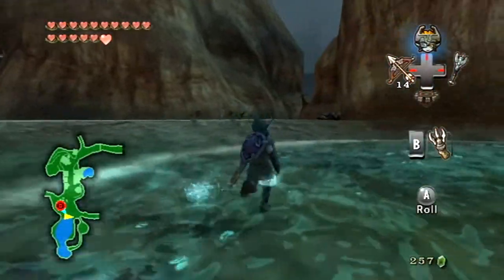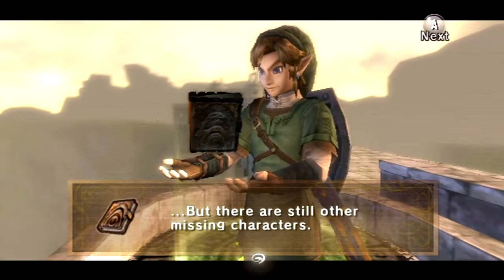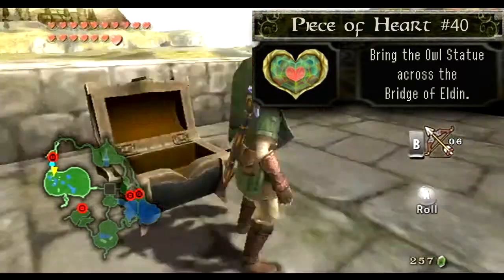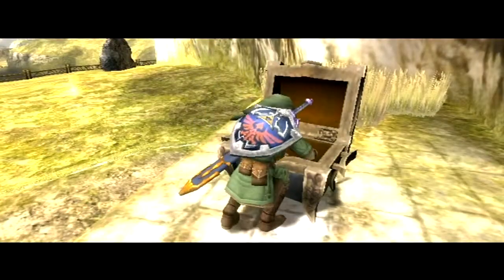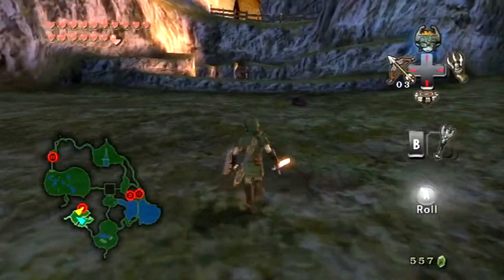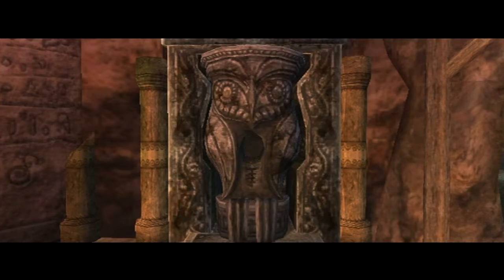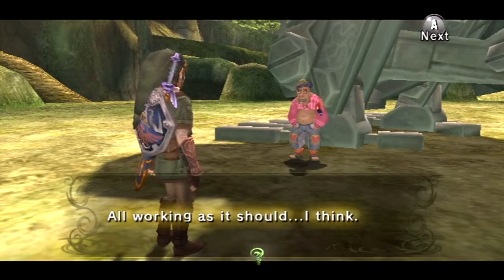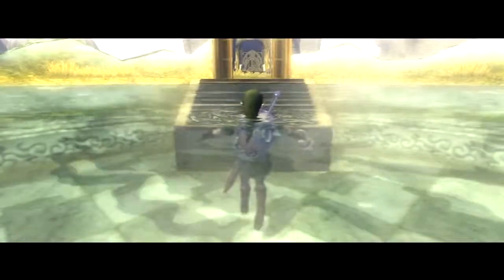Let's Play The Legend of Zelda: Twilight Princess - Episode 50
Time to scour the land in search of some statues!